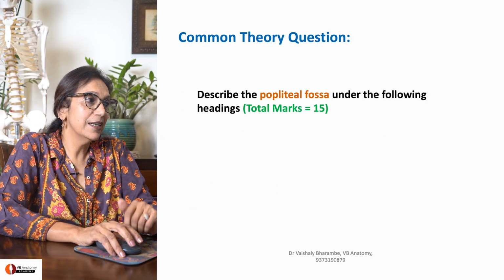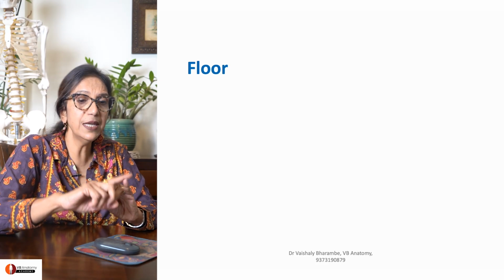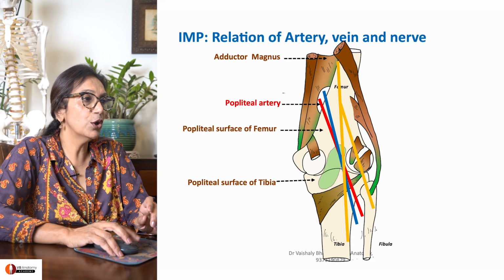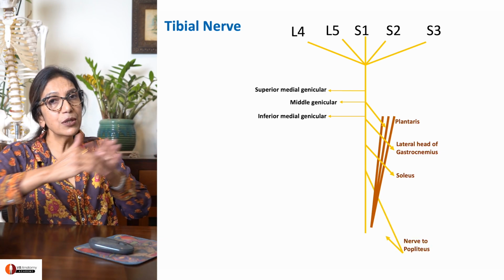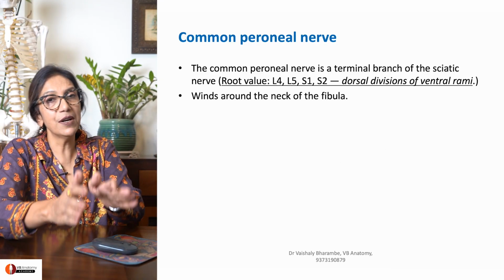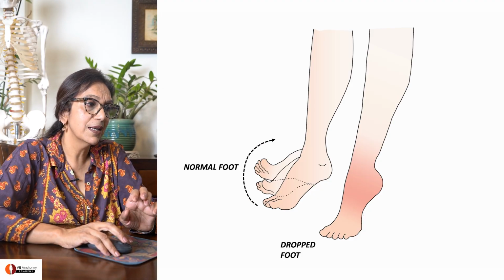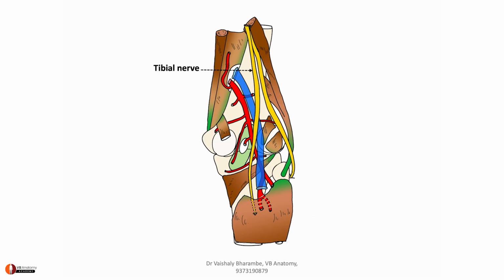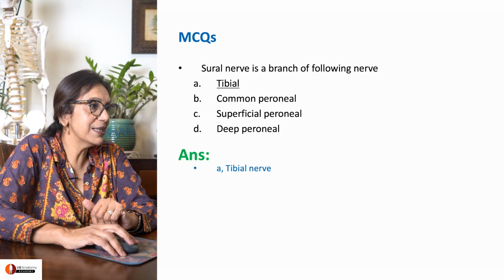Popliteal Fossa – Complete Anatomy with Diagrams, Nerves, Vessels & Clinical Correlation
This video provides a complete and exam-oriented understanding of the Popliteal Fossa, one of the most commonly asked topics in anatomy.

The session begins by orienting the viewer to the exact location of the popliteal fossa on the human body, including palpation for better spatial understanding.

Clear explanation of the boundaries of the popliteal fossa, followed by a structured roadmap of how the topic will be covered.

Detailed discussion under standard exam headings:

Boundaries

Roof

Floor

Contents

Applied anatomy

Step-by-step explanation of the roof of the popliteal fossa with anatomical relevance.

Description of the floor of the popliteal fossa with emphasis on the structures forming it.

Explanation of how any fossa typically contains:

Artery

Vein

Nerve

Lymph nodes

Other structures
and identification of which of these are present in the popliteal fossa.

Nerve contents explained first, focusing on their superficial position:

Sciatic nerve overview

Tibial nerve – with guided diagram drawing to help long-term retention

Clinical correlations of tibial nerve injury:

Tibial nerve paralysis

Calcaneal valgus

Trophic ulcer

Similar diagram-based explanation of the common peroneal nerve, with a brief discussion on foot drop.

Detailed anatomy of the popliteal artery, its branches, and its crucial relationship with the popliteal vein and tibial nerve.

Strong emphasis on the classic relation: artery crossed by vein crossed by tibial nerve, a high-yield exam concept.

Concludes with important applied anatomy points and MCQs to test understanding after the video.

Highly useful for:

First MBBS students

BDS, Nursing, Physiotherapy students

Ayurveda & Homeopathy students

Surgery residents revising regional anatomy

📚 Reference Videos

Femoral Triangle – Anatomy & Clinical Relevance

0:00 Introduction
3:00 Commonly Asked Question on Popliteal Fossa
5:58 Locating the Popliteal Fossa (Surface Anatomy & Palpation)
1:12 Boundaries of the Popliteal Fossa
2:19 How to Cover Popliteal Fossa in Exams (Standard Headings)
2:34 Roof of the Popliteal Fossa
4:14 Floor of the Popliteal Fossa
6:04 Contents of the Popliteal Fossa – Enumeration
7:44 Concept of Nerve, Artery & Vein and Their Relations
8:44 Sciatic Nerve and Its Division
9:24 Tibial Nerve – Course, Diagram & Clinical Correlation
16:55 Common Peroneal Nerve – Course & Foot Drop
20:45 Popliteal Artery and Popliteal Vein – Relations & Branches
25:31 Applied Anatomy of the Popliteal Fossa
26:26 MCQs on Popliteal Fossa